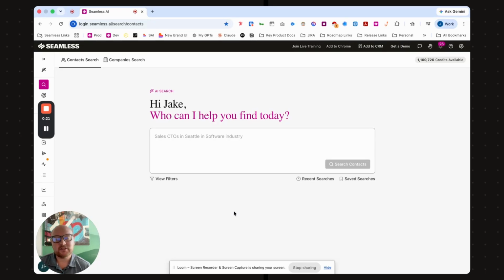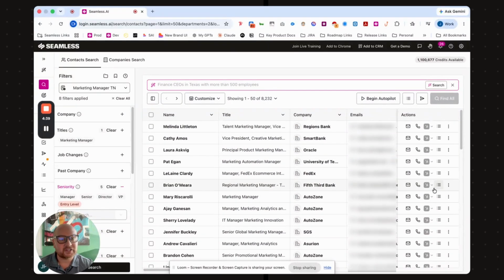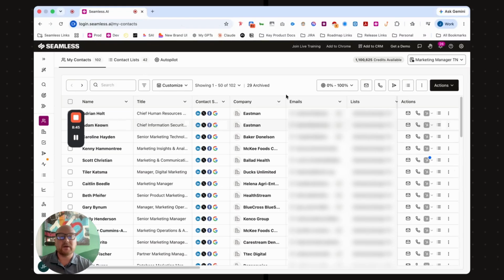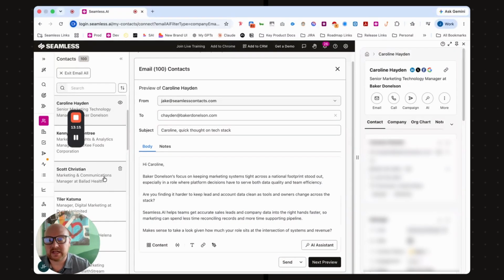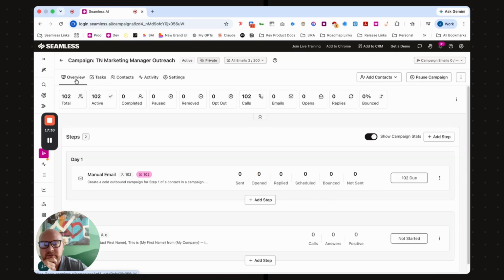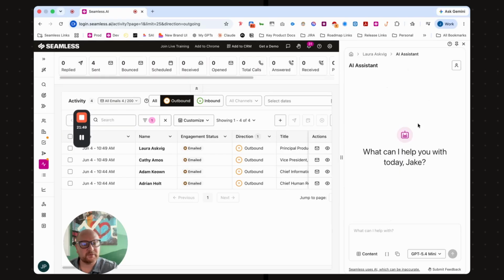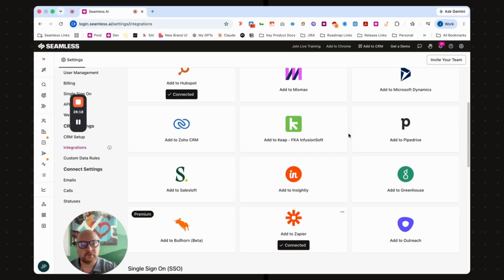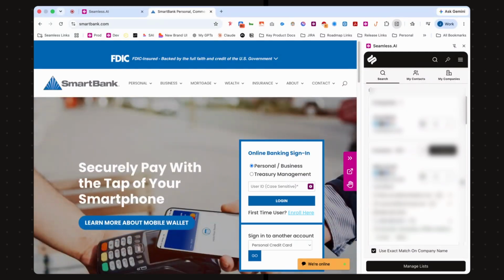How to Use All NEW Seamless AI | Full Beginner Tour & Step-By-Step Tutorial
Learn how to use the Seamless platform to find sales leads and streamline your outreach process. See exactly how to connect with prospects effectively.

In this walkthrough, Jake Phillips, Head of Product and Engineering at Seamless, demonstrates the core features of the Seamless platform. This tutorial is designed for sales professionals and teams looking to optimize their workflow, specifically focusing on how to use natural language search to identify high-quality contacts quickly.

You will learn how to navigate the interface to find sales leads that match your specific criteria. The demonstration covers the entire process from initial search to connecting with prospects, providing a clear roadmap for how to close deals more efficiently using the platform's automated tools. Whether you are new to B2B lead generation or looking to refine your current strategy, these techniques will help you maintain a consistent pipeline.

CHAPTERS
00:00 Introduction to all new Seamless AI
00:42 Natural Language Search Overview
02:05 Finding Marketing Managers in Tennessee
03:35 Real-Time Contact Research & Find All
05:15 Autopilot Lead Generation
06:20 Contact Intelligence & AI Scores
08:05 AI-Powered Personalized Emails
10:10 Managing Contacts Like a CRM
12:15 Bulk Outreach & Email Automation
15:20 AI Writing Personalized Emails at Scale
18:05 Creating Your First Campaign
21:15 Building Multi-Step Sales Sequences
24:05 Tasks, Activity Tracking & Follow-Ups
26:15 AI Call Prep & Discovery Questions
28:30 Tracking Replies, Interest & Pipeline
30:15 ROI Reporting, Goals & Team Analytics
32:15 CRM Integrations & API Access
34:20 Seamless Chrome Extension Demo
36:00 Finding Leads on LinkedIn
38:10 Researching Companies & Decision Makers
40:00 Final Thoughts & Next Steps